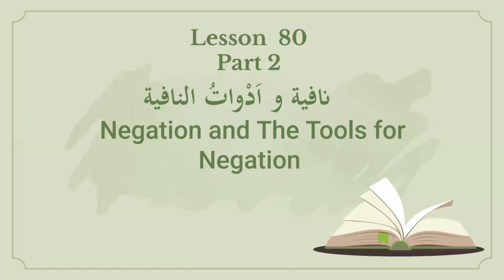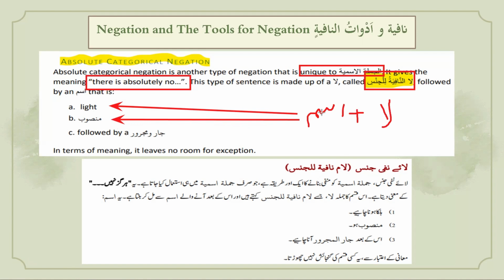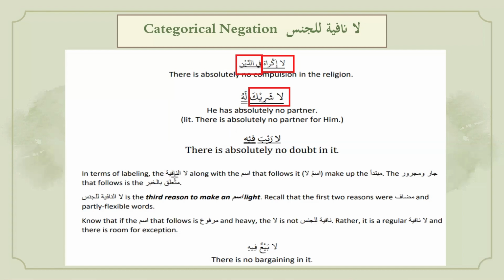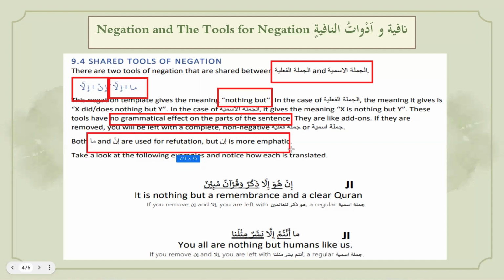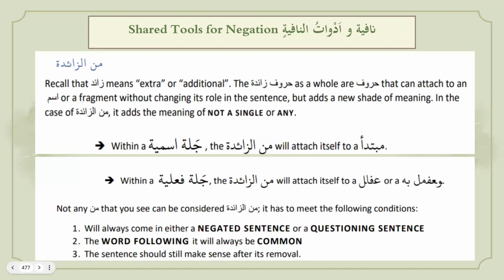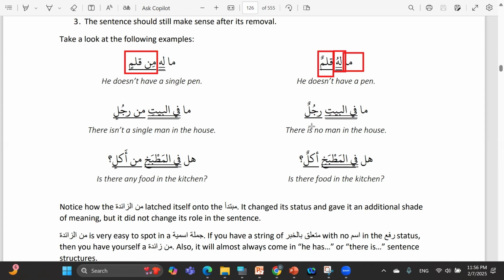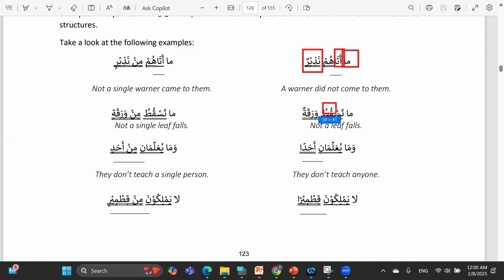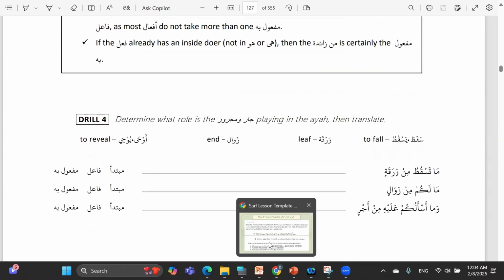Negation & the tools for Negation نافية و اَدْواتُ النافية ; Lesson 80 part 2 LLAG